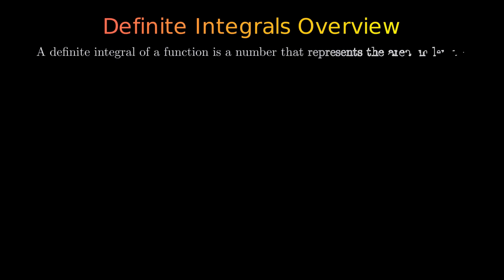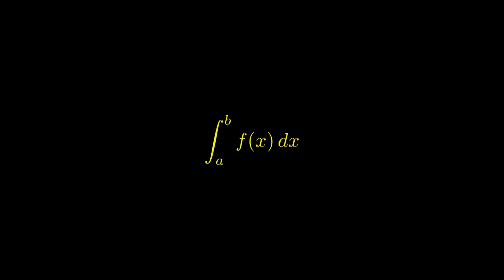Mastering Definite Integrals: Core Concepts, Limits, and Integration Techniques Explained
Welcome to our lesson on Definite Integrals, a fundamental concept in calculus used to calculate areas and accumulated quantities under a curve. In this video, we dive deep into:

    What a definite integral represents and its significance in mathematical analysis
    Understanding the integrand, the function being integrated, and how it affects the outcome
    The importance of the limits of integration and how they define the range over which the function is evaluated
    Exploring the variable of integration and its role in determining the perspective of the operation
    The impact of adjusting the limits of integration on the overall result
    A step-by-step example to demonstrate the process of solving a definite integral

This tutorial aims to provide you with a clear, step-by-step understanding of how definite integrals work, from the function being analyzed to the final numerical result. Whether you're a calculus student or simply looking to improve your math skills, this video will equip you with the knowledge to solve definite integrals confidently.

Join us on this journey to mastering the concepts of integral calculus.